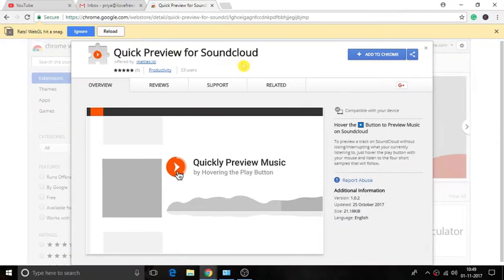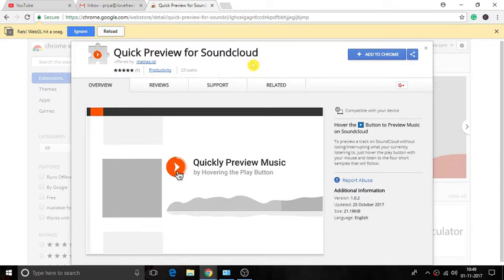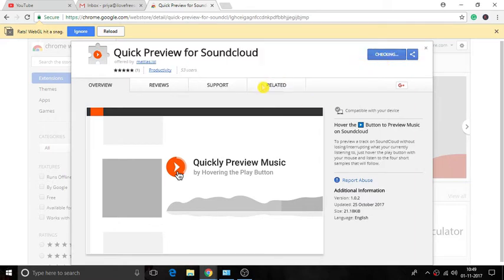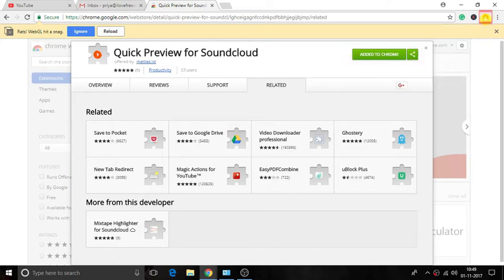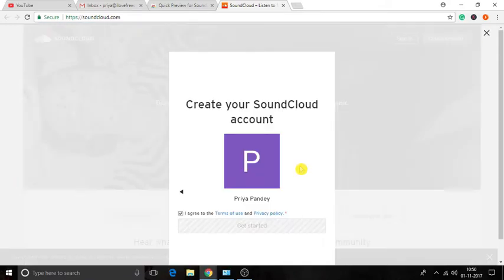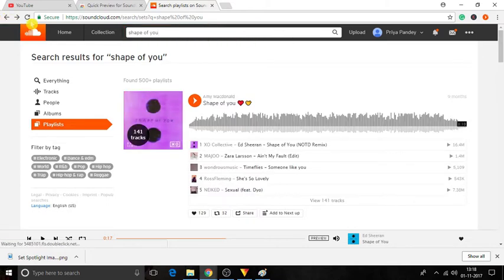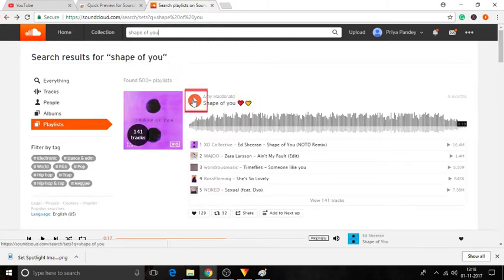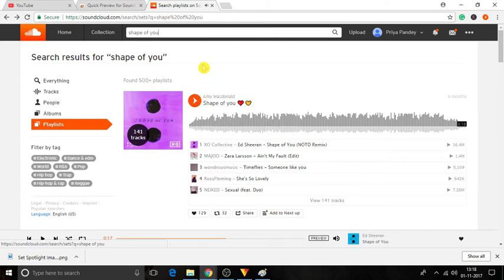How to preview songs on sound cloud without playing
To do so, we will use a free Chrome extension known as "Quick Preview For Soundcloud".
First of all, add this chrome extension to your chrome browser. Don't worry, you will get the download link of this extension in the description below.
Once done, an extension will be visible on the toolbar of the browser.
Click on this extension and open your SoundCloud account.
Now, browse any song which you want to play and click on "play" button.
As soon as you do that, it will start playing a preview sample of the song.
It can play 4 different sample from the entire songs.